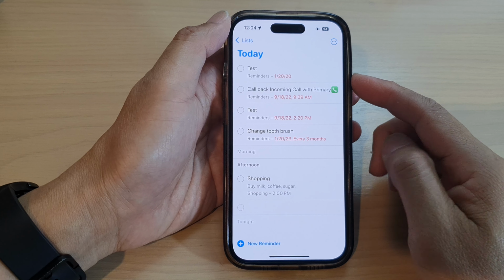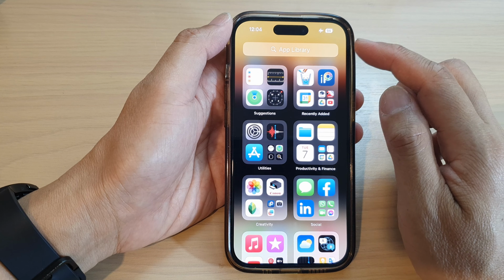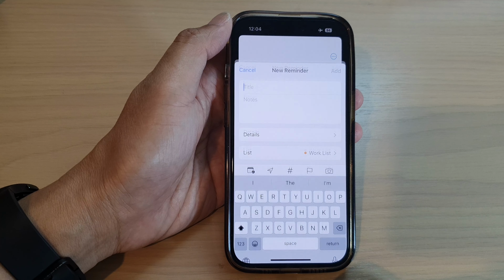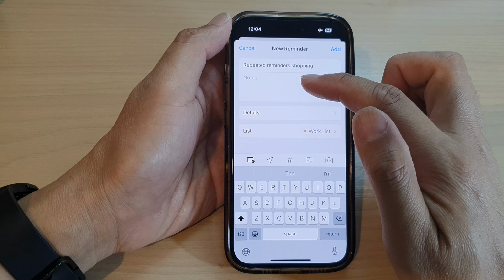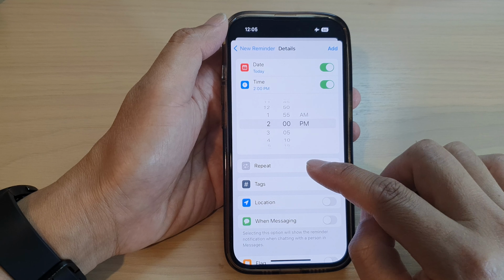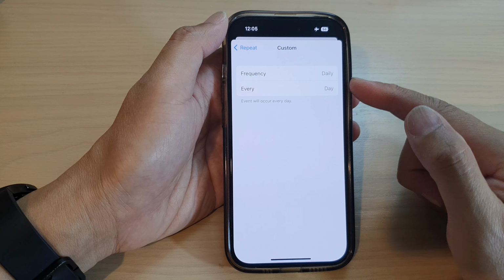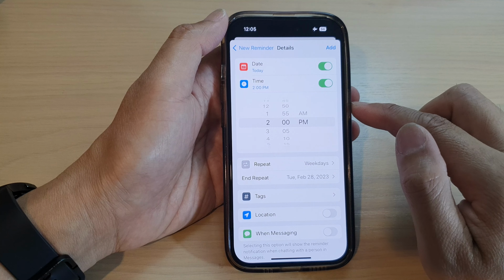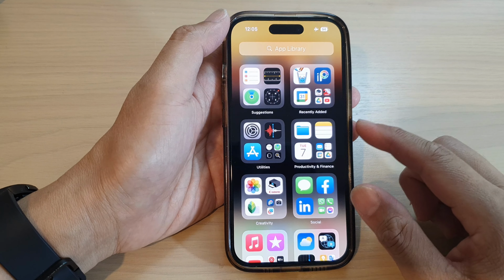iPhone 14/14 Pro Max: How to Add A Repeated Reminder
Learn how you can add a repeated reminder on the iPhone 14/14 Pro/14 Pro Max/Plus.